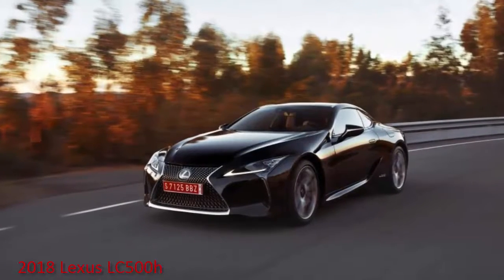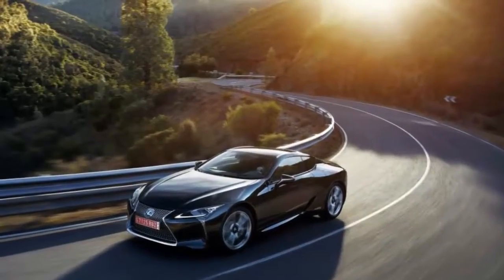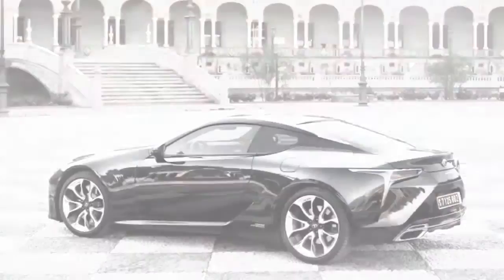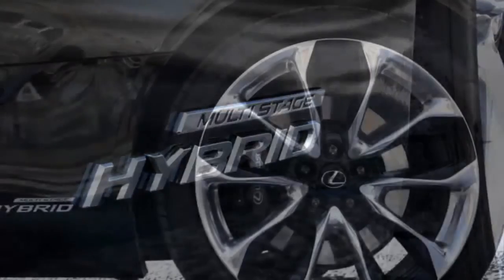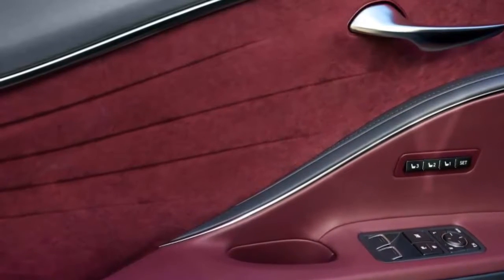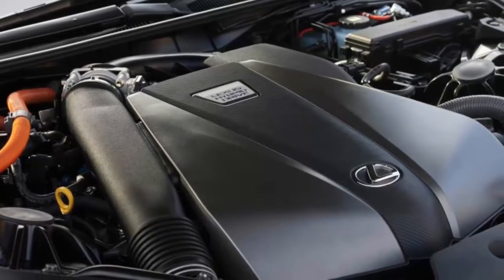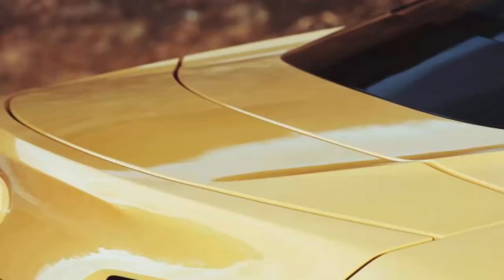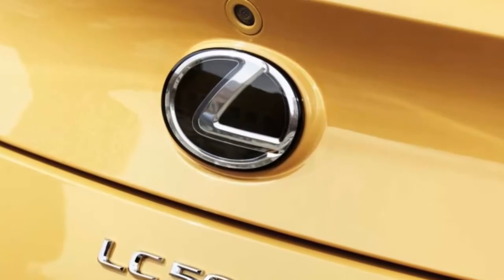New car review 2018 Lexus LC500 LC500h first drive and pictures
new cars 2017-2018